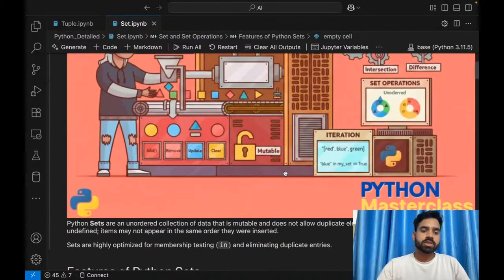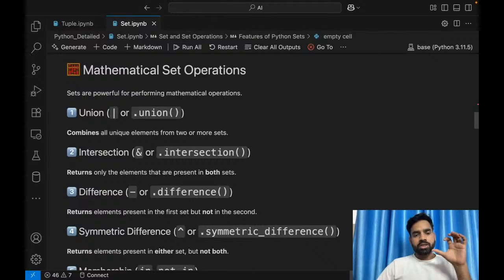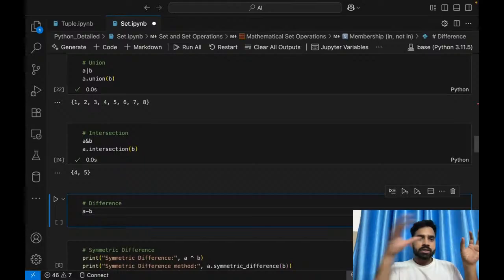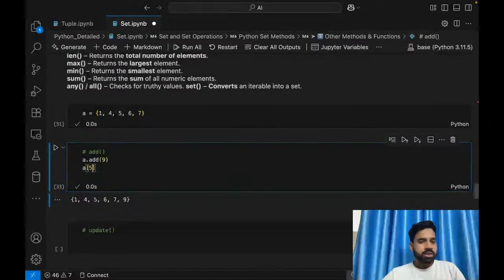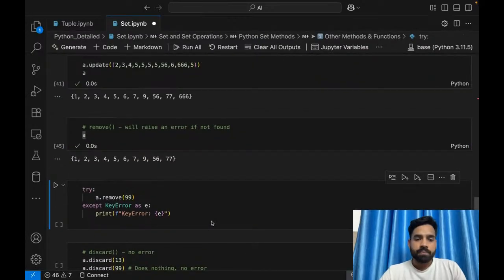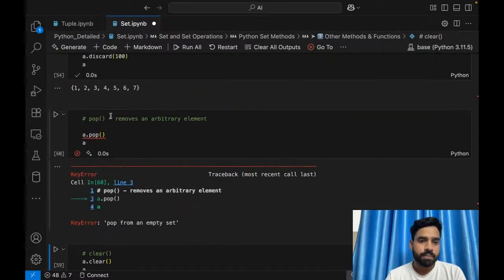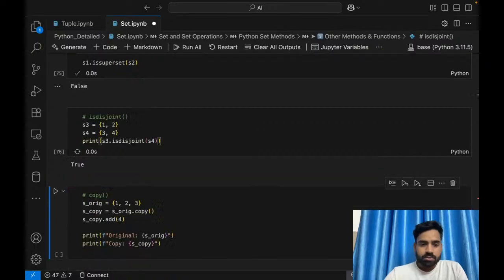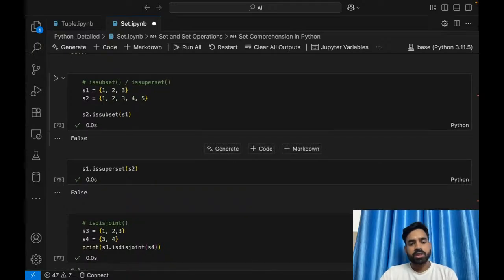Master Python🐍 Sets and It's method | Live Python Class for Beginners To Advanced.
🔴 Welcome to Today’s Python Live Class!

In this session, we’ll explore another powerful and unique data structure in Python — the Set.
You’ll learn how to create, access, and manipulate sets effectively, understand their mathematical operations, and discover when to use them in real-world applications.

🧠 Topics Covered:

✔️ Features/Properties of Sets (Unordered, Mutable, Unique Elements, Iterable)
✔️ Creating and Accessing Sets
✔️ Adding and Removing Elements (add, update, remove, discard, pop)
✔️ Set Operations (union, intersection, difference, symmetric_difference)
✔️ Built-in Methods and Functions
✔️ Real-life Examples and Hands-on Coding Practice

👉 Anyone who wants to strengthen their Python data structure fundamentals

💡 Tip:

Keep your VS Code or Jupyter Notebook open and code along live to get the best learning experience!

📢 Don’t Forget!